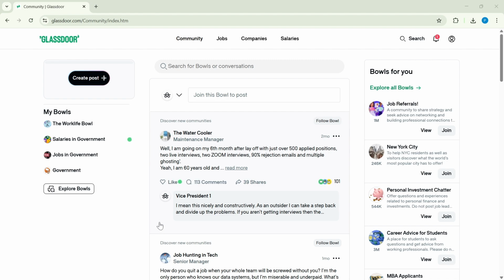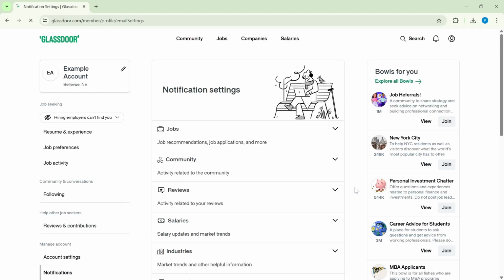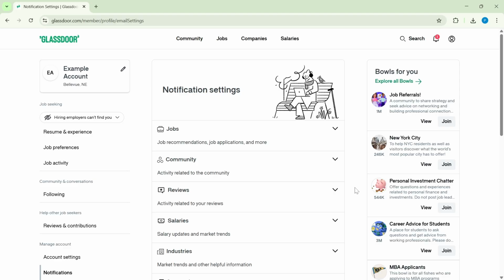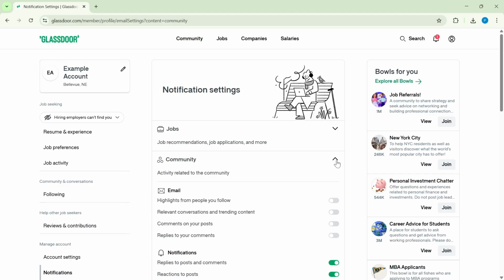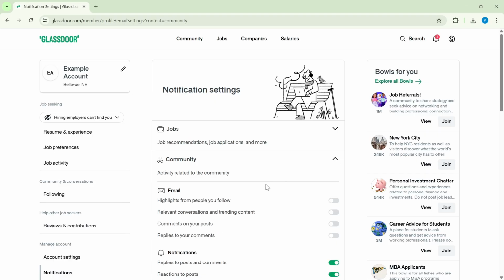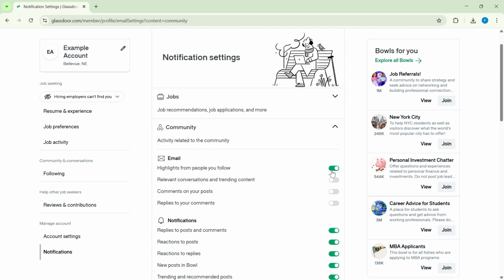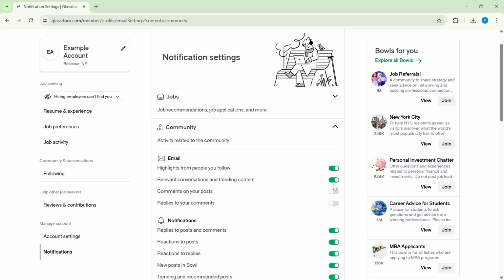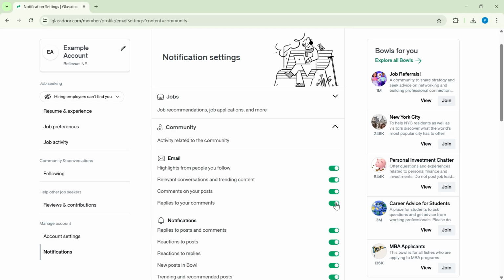How To Manage Community Email Notifications On Glassdoor (Email Settings 2026)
In this 2026 walkthrough, you’ll learn how to manage community email notifications on Glassdoor so you only receive relevant updates. Controlling your inbox helps reduce clutter while keeping important alerts about reviews, discussions, and account activity. Smart notification settings improve productivity and ensure you never miss critical career information.

🔹 What You’ll Learn:
-How To Access Email And Notification Preferences From Account Settings
-How To Enable Or Disable Community And Discussion Alerts
-How To Control Frequency For Daily Or Weekly Summaries
-How To Customize Notifications For Followed Companies Or Topics
-How To Manage Security And Account Activity Emails
-How To Reduce Spam While Keeping Important Updates Active
-How To Sync Mobile And Desktop Notifications For Consistency
-How To Save Settings And Test Changes Immediately

💡 Pro Tip: Keep only high-value alerts enabled. Fewer emails mean you’ll actually notice important updates instead of ignoring everything.

By the end, your inbox will stay organized while you still receive the notifications that matter most.